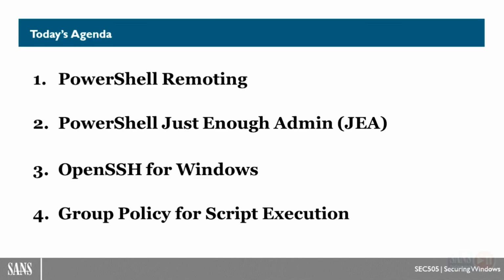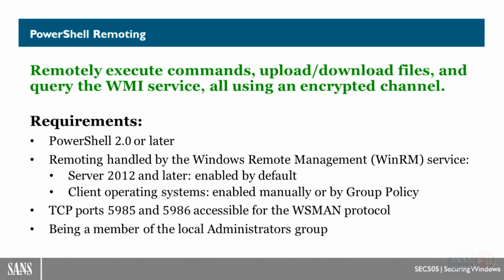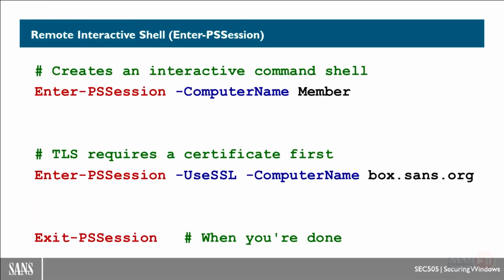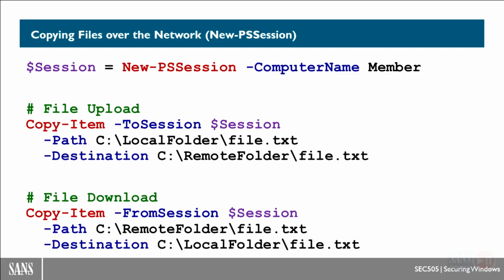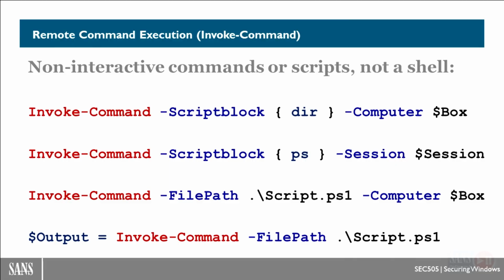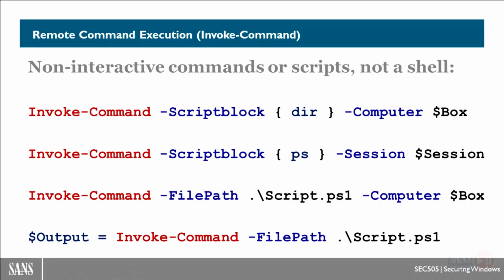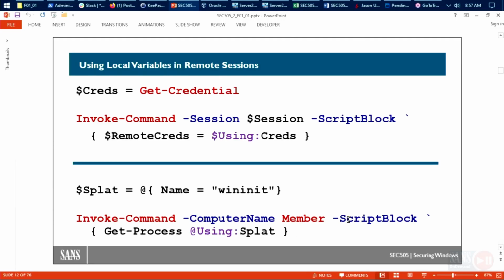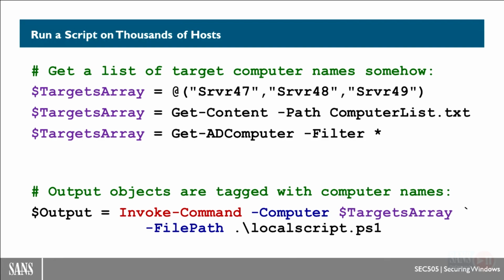Enable PowerShell Remoting Without Breaking Your Security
SEC505 Day 2 Video 1 – Powershell remoting for Secure Remote Windows Management

Master powershell remoting  and secure remote Windows management in this SEC505 training session. In this video you’ll learn how to enable, configure, and lock down remoting for real-world Windows environments using repeatable PowerShell automation.

In this video, you’ll discover:

• How PowerShell Remoting works under the hood (WinRM, sessions, endpoints)

• How to enable and configure secure remoting on Windows systems

• Best practices to protect credentials, limit exposure, and harden remote access

This video is part of the “SEC505 - Securing Windows and PowerShell Automation” course, designed for:

• Windows security professionals

• System and domain administrators

• PowerShell automation engineers

• Cybersecurity practitioners preparing for advanced certifications

⚠️ Educational Use Only: Practice these techniques in an isolated lab environment. Use powershell powershell remoting  and all security tools only on systems you own or are explicitly authorized to manage.

💬 Questions about PowerShell Remoting?

Drop your questions in the comments and I’ll help you secure your remote sessions like a disciplined cyber-monk.

🇮🇹 Nota per la community italiana:

Questo corso SEC505 è in inglese per allinearsi alle certificazioni internazionali, ma puoi farmi domande in italiano nei commenti. Se vedo interesse, porterò più contenuti avanzati su Windows e PowerShell security su KernelKarma.

• SEC505-style Windows security tutorials powershell security
 and automation

• Ethical hacking and blue team techniques